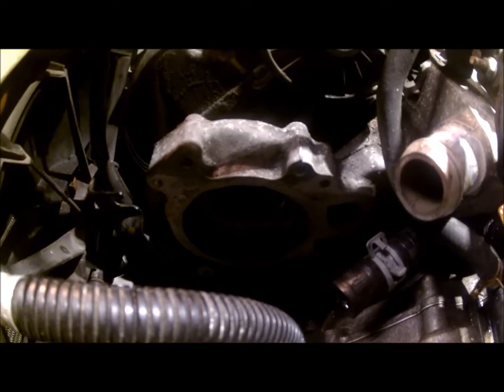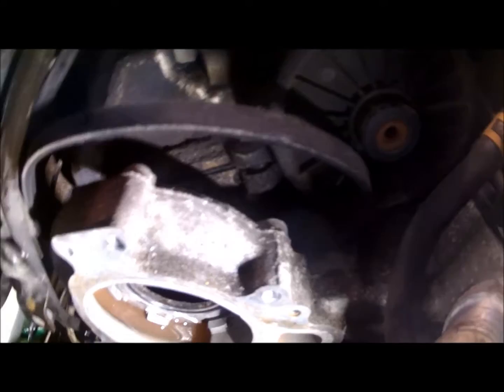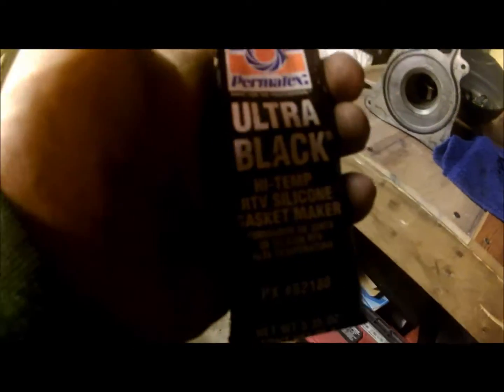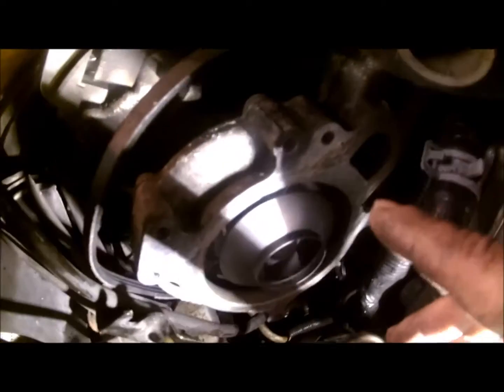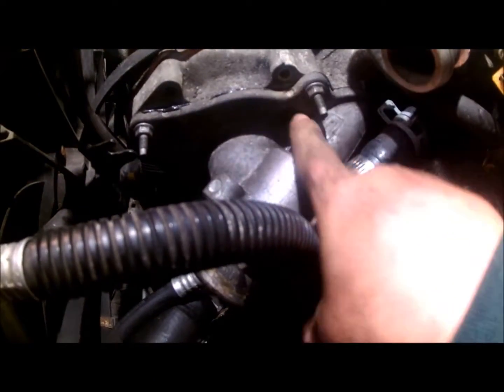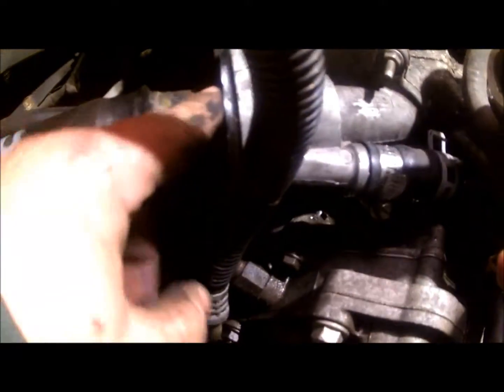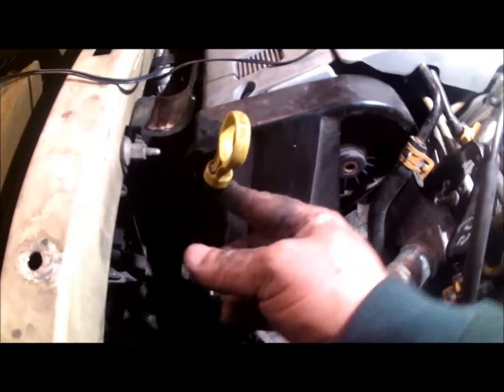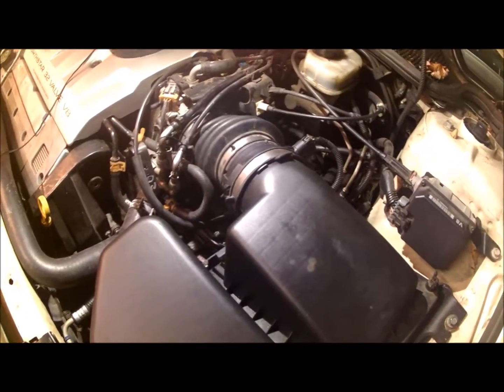Howto: install a waterpump for a 2000 Cadillac Deville DTS 4 6L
Step by step instructional video.

s2ep10